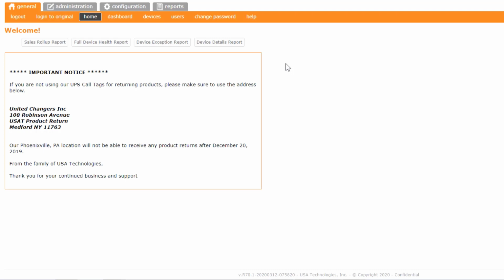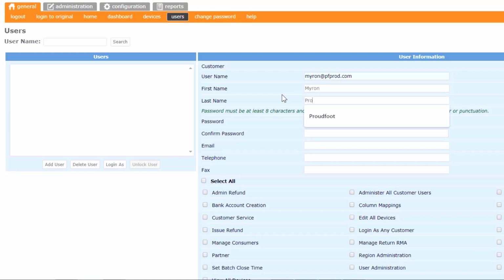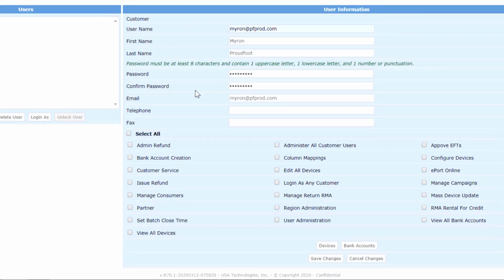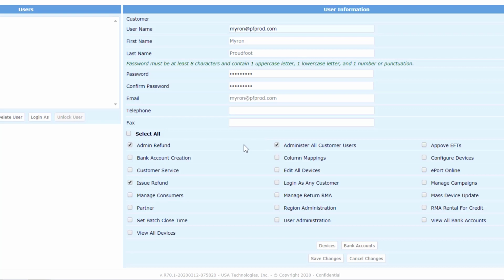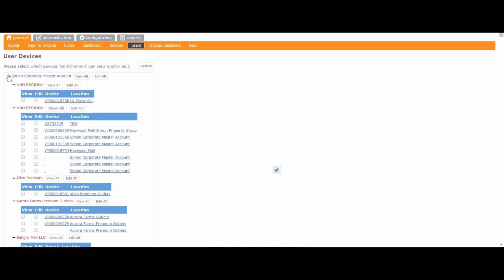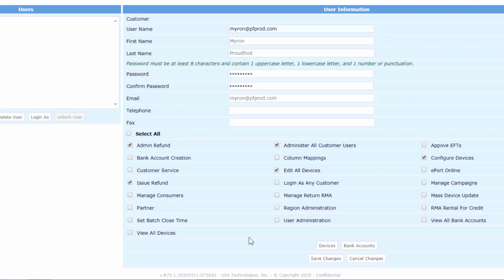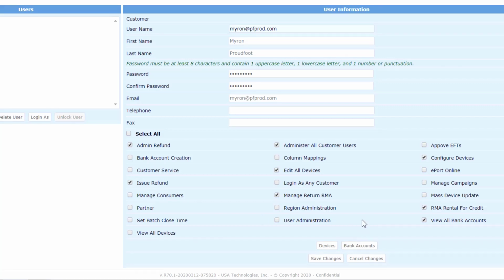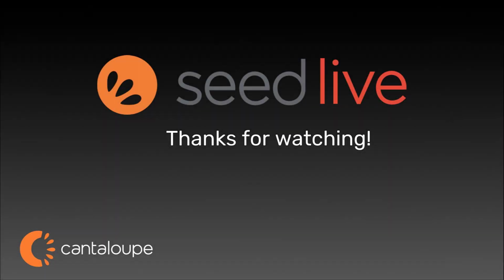Creating a New User — Seed Live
If you’re adding an employee or you want to give access to your account to another user, this video will show you how. You'll also learn how to set permissions for specific screens inside Seed Live. Follow along!